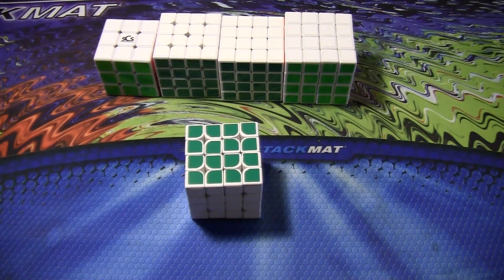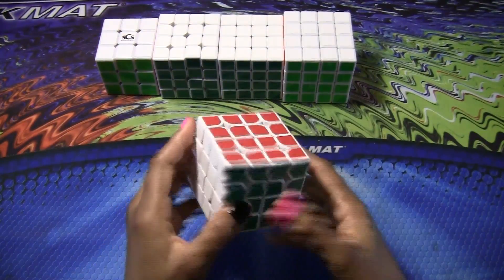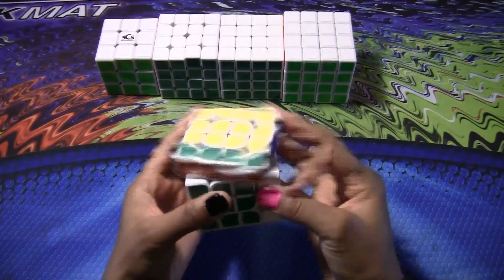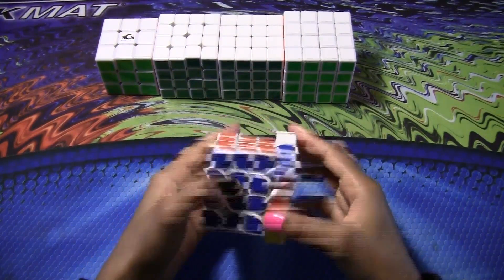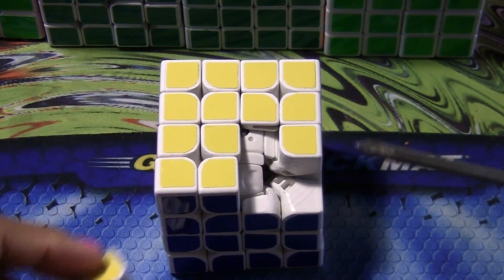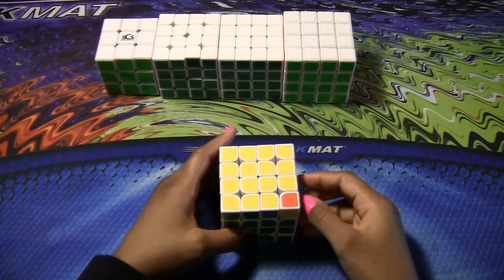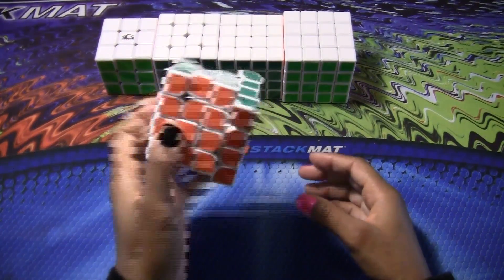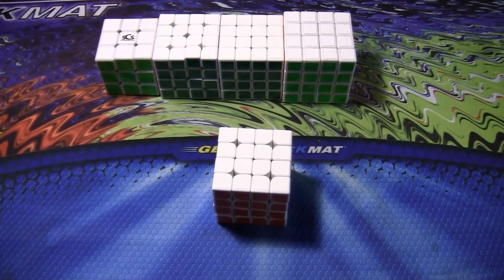Shengshou 4x4 VC (thecubicle's Mod)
In this video, i review the 4x4 that is modded by the cubicle. Enjoy  :)
Where to buy this: